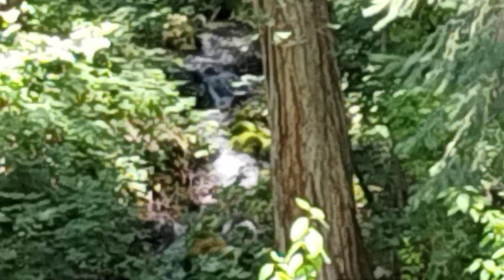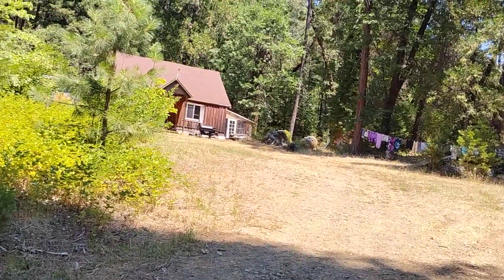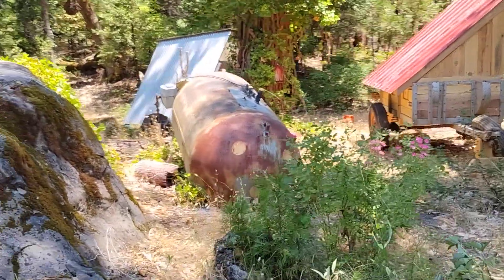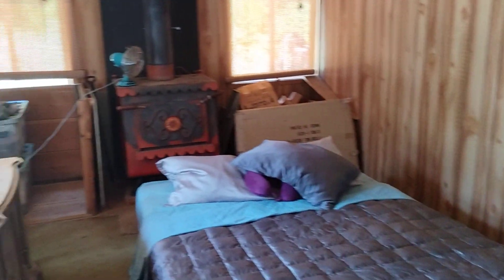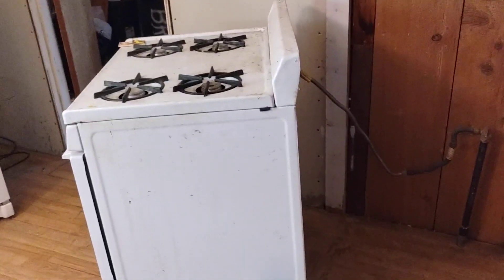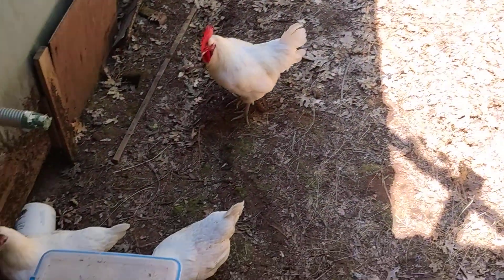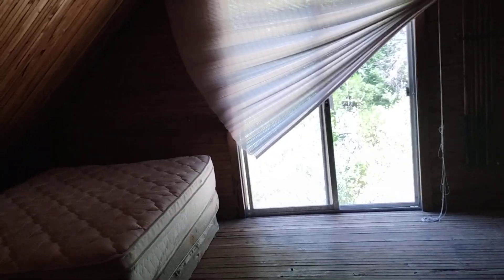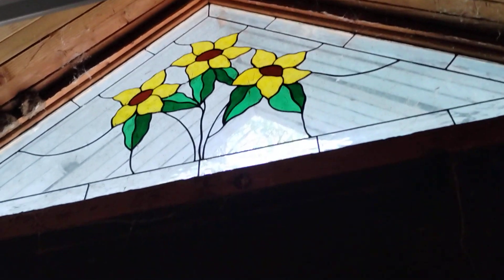2x4 cabin tour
Here is a video tour of the cabin we are camped out in for the time being.